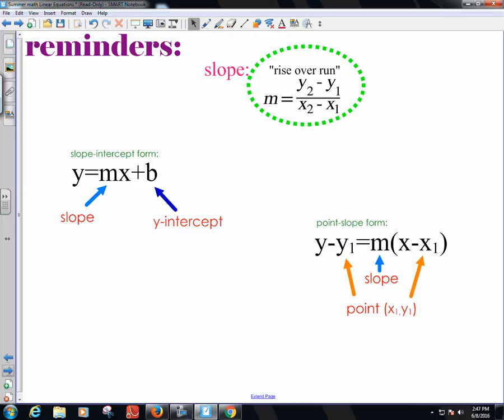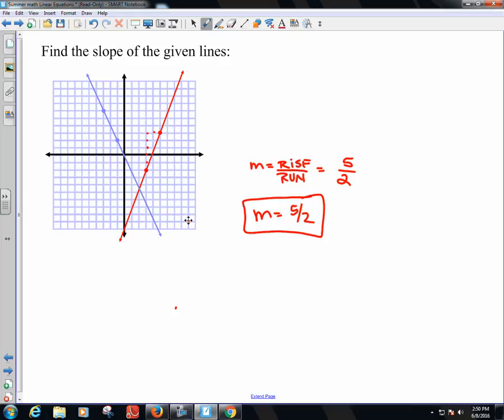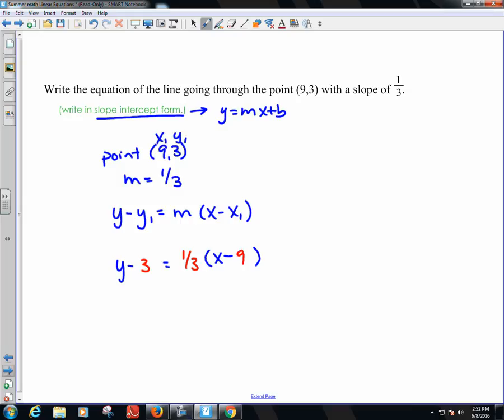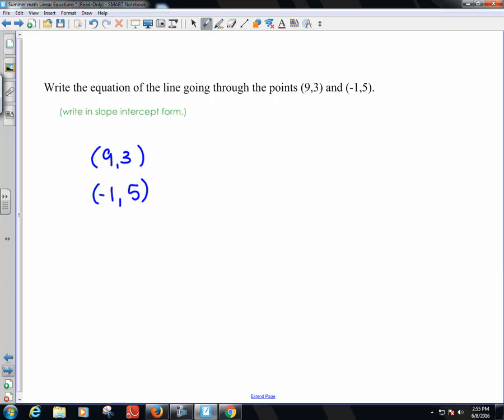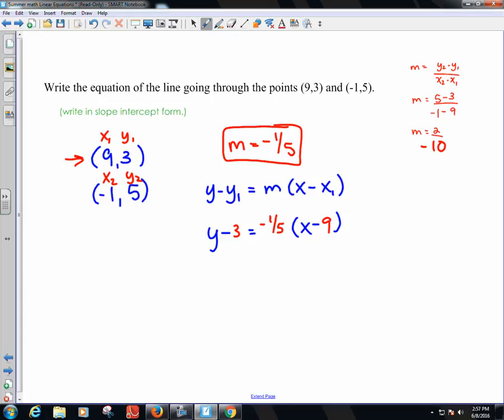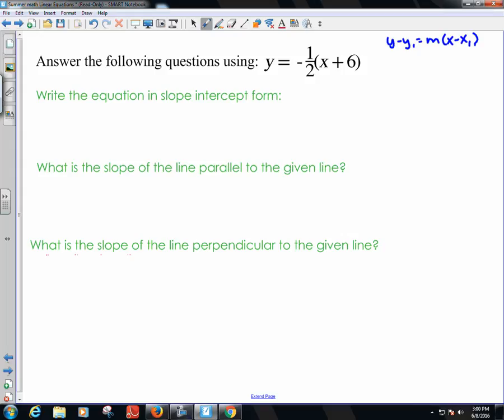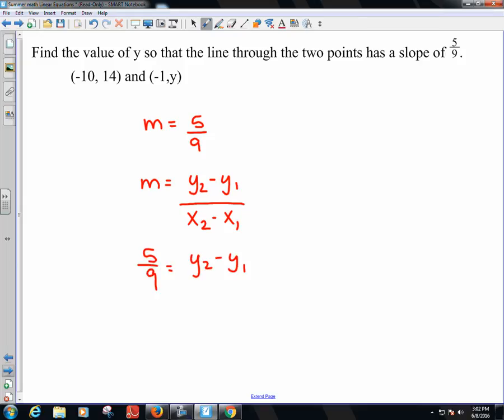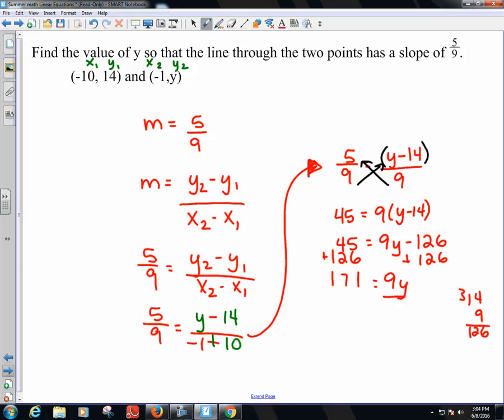Summer math linear equations